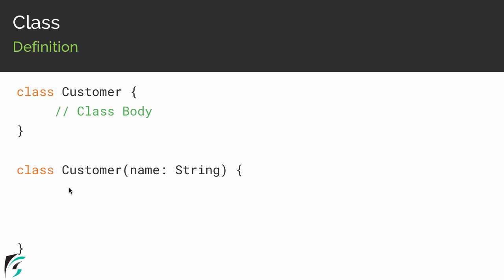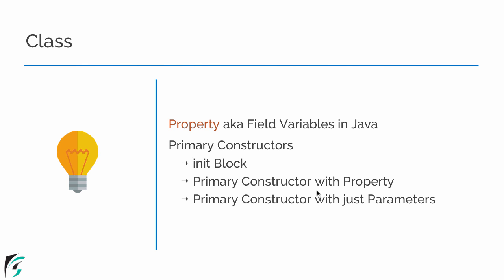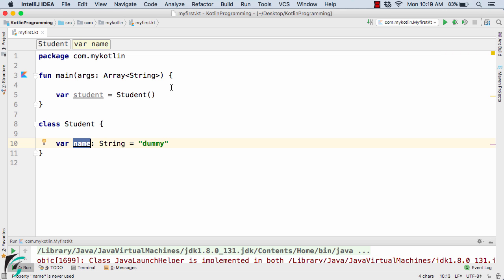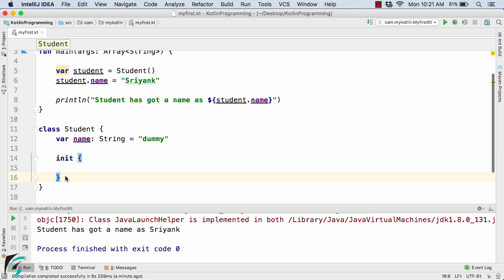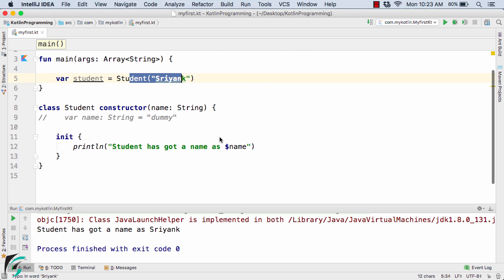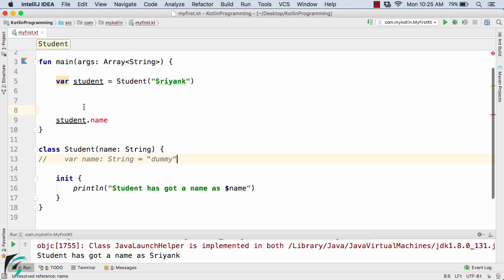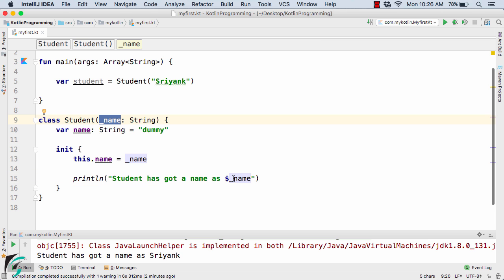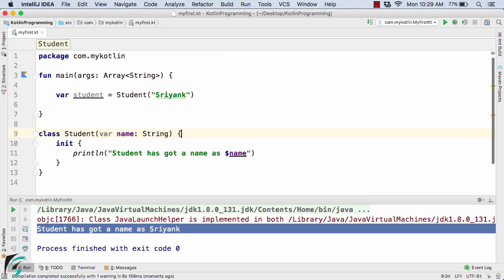Kotlin Class Definition, init Block and Primary Constructor. Object Oriented Kotlin for Android #8.1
Kotlin Android Tutorial for beginners. Learn about Object oriented concepts in Kotlin such as Class, Objects, init block, properties, and Primary Constructors.